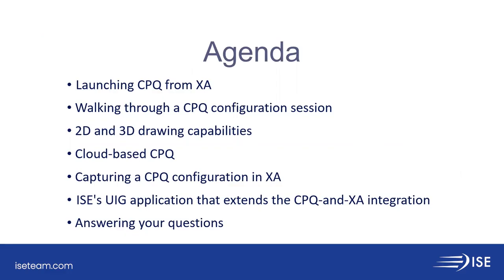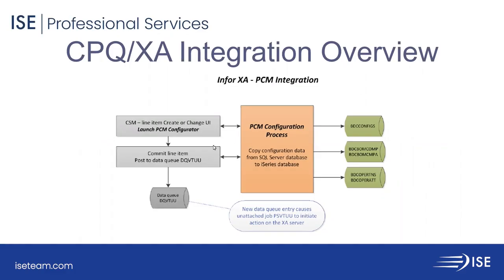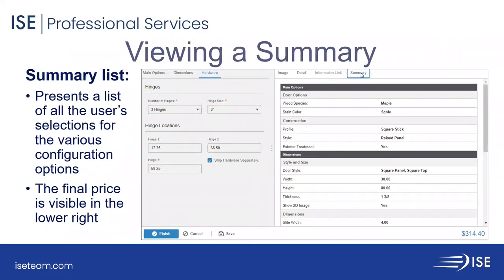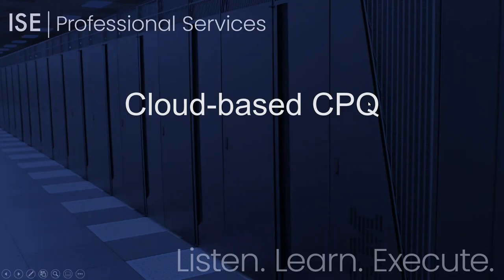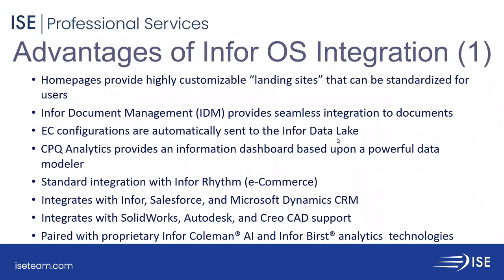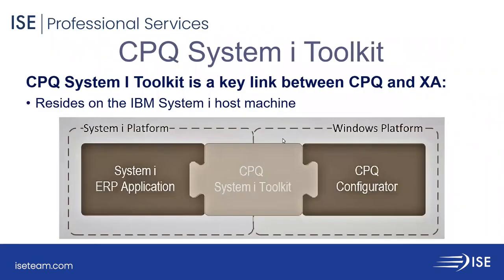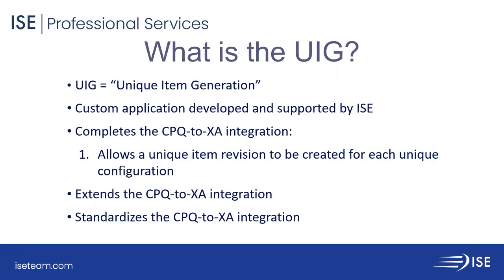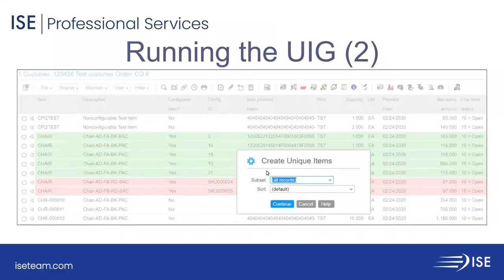What Is Infor CPQ? Complete Overview and Demo for Manufacturers